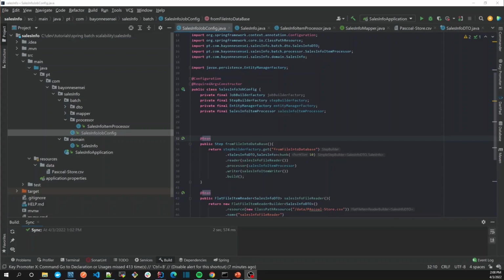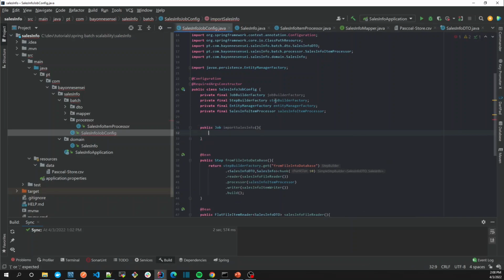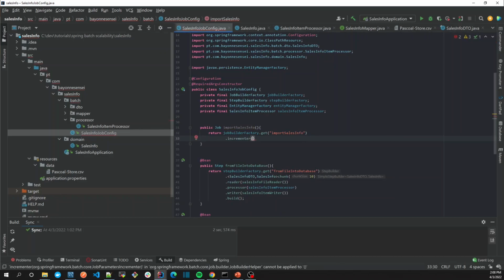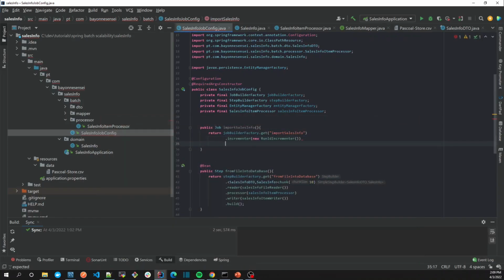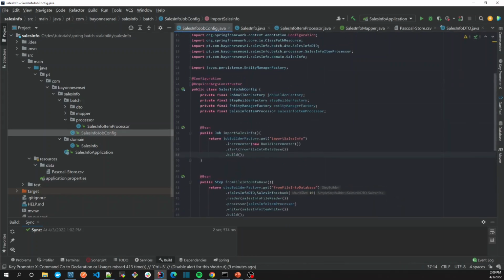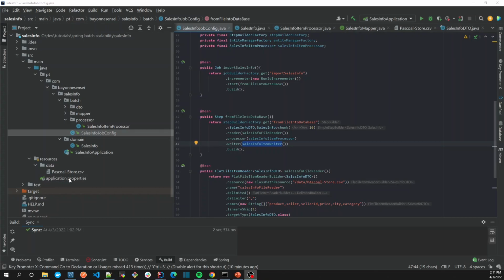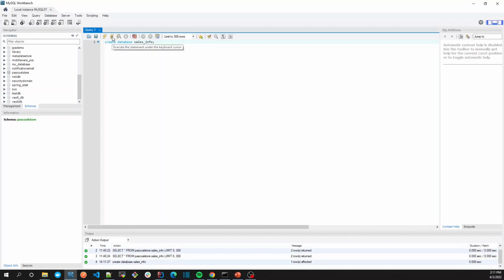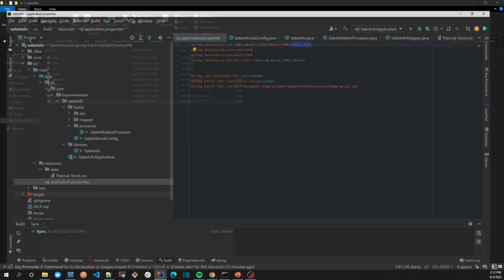Scaling a Spring Batch Application - Job - 012